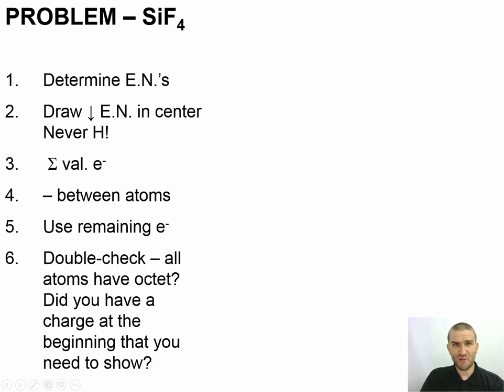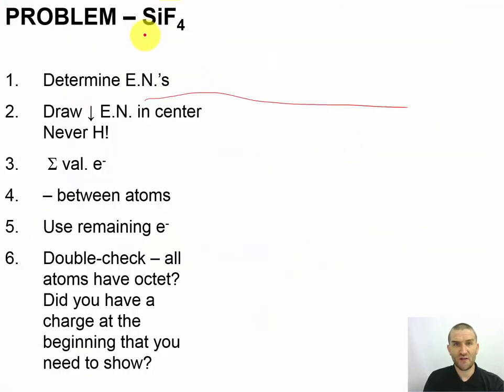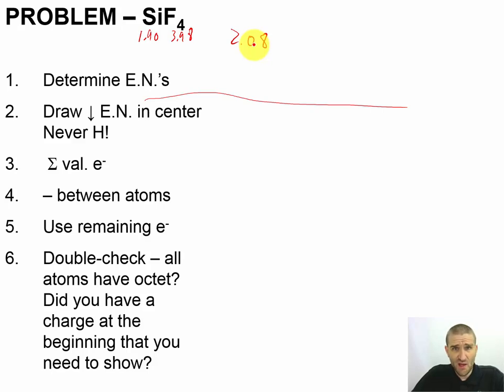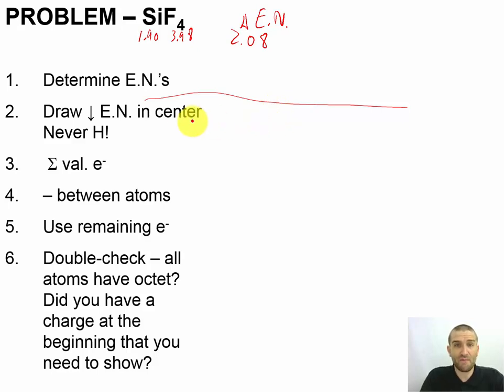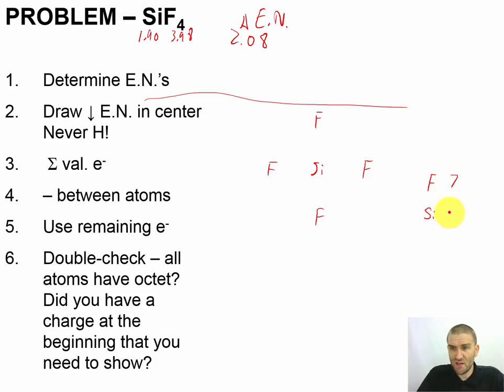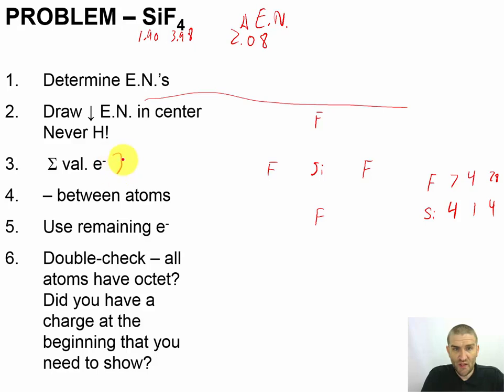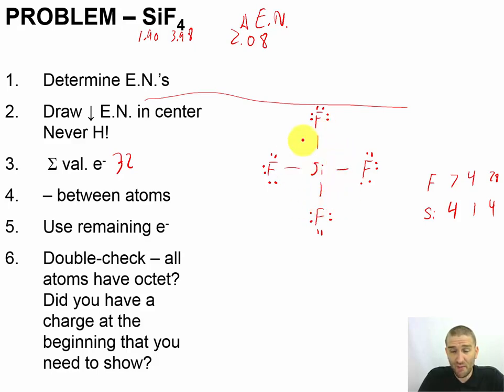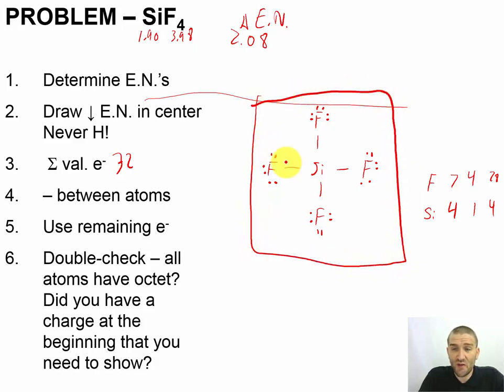Chapter 06 - 07 - PROBLEM - SiF4